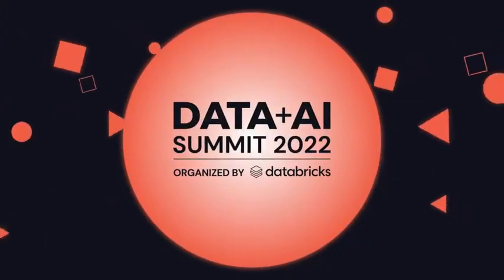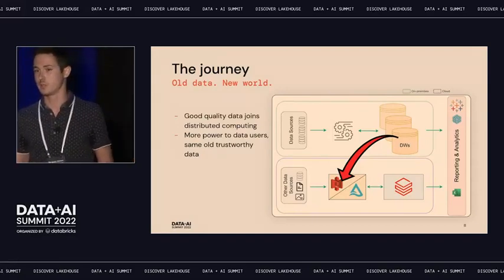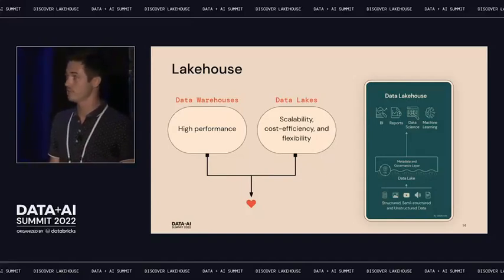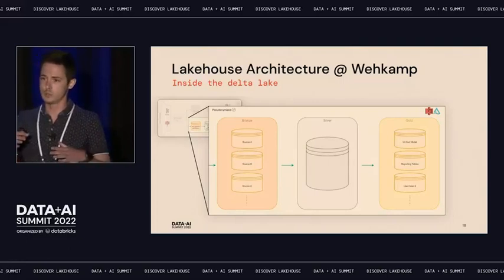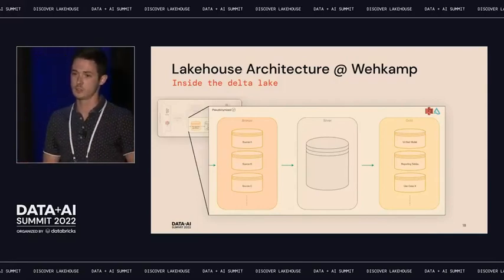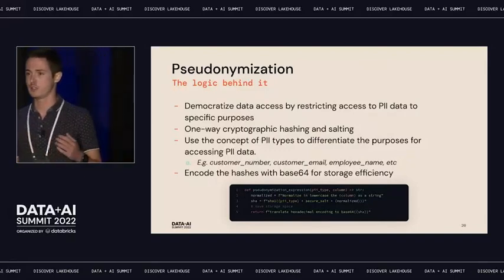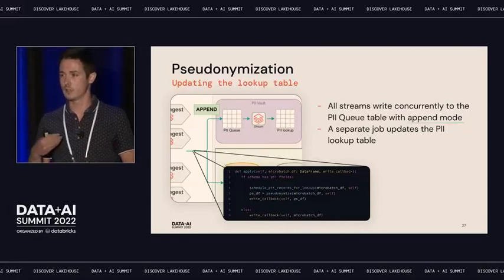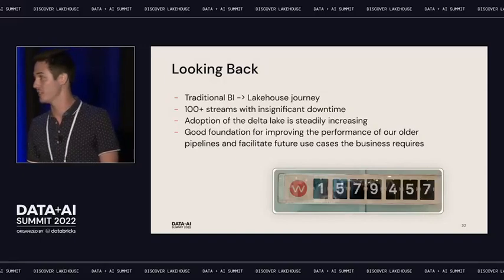Powering Up the Business with a Lakehouse - Databricks Data+AI Summit 2022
Ricardo Simon Moreira Wagenmaker
Senior Data Engineer
Wehkamp

Within Wehkamp we required a uniform way to provide reliable and on time data to the business, while making this access compliant with GDPR. Unlocking all the data sources that we have scattered across the company and democratize the data access was of the utmost importance, allowing us to empower the business with more, better and faster data.

Focusing on open source technologies, we've built a data platform almost from the ground up that focuses on 3 levels of data curation - bronze, silver and gold - which follows the LakeHouse Architecture.
The ingestion into bronze is where the PII fields are pseudonymized, making the use of the data within the delta lake compliant and, since there is no visible user data, it means everyone can use the entire delta lake for exploration and new use cases. Naturally, specific teams are allowed to see some user data that is necessary for their use cases.
Besides the standard architecture, we've developed a library that allows us to ingest new data sources by adding a JSON config file with the characteristics. This combined with the ACID transactions that delta provides and the efficient Structured Stream provided through Auto Loader has allowed a small team to maintain 100+ streams with insignificant downtime.

Some other components of this platform are the following:
- Alerting to Slack
- Data quality checks
- CI/CD
- Stream processing with the delta engine

The feedback so far has been encouraging, as more and more teams across the company are starting to use the new platform and taking advantage of all its perks. It is still a long time until we get to turn off some of the components of the old data platform, but it has come a long way.